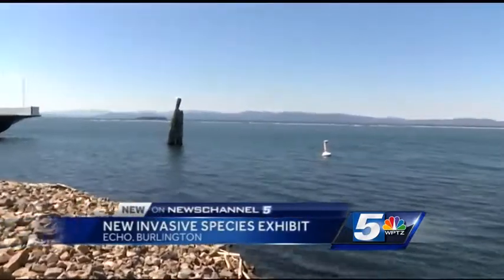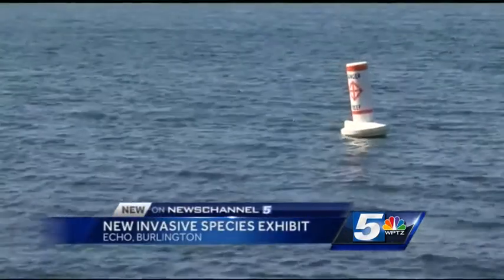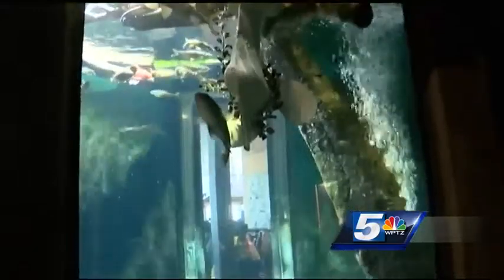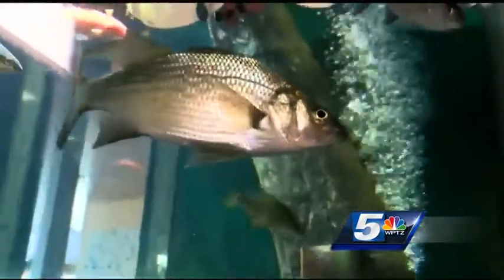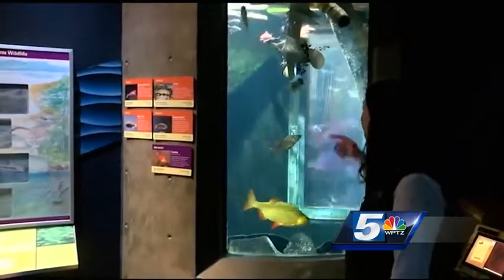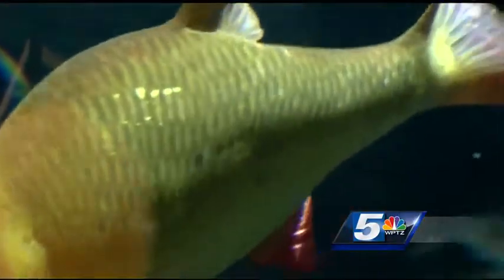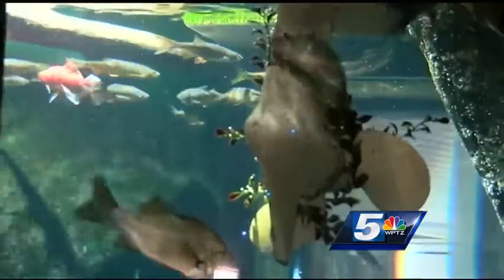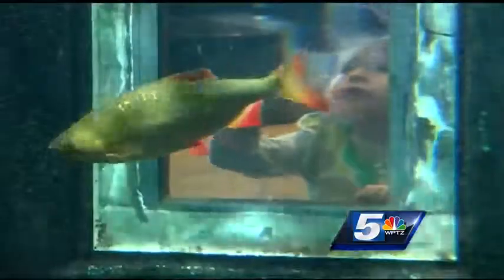New ECHO exhibit examines invasive species in Lake Champlain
The beauty of Lake Champlain is easy to see. Often times boaters and residents don't realize what they unknowingly bring into the lake could be harming it.